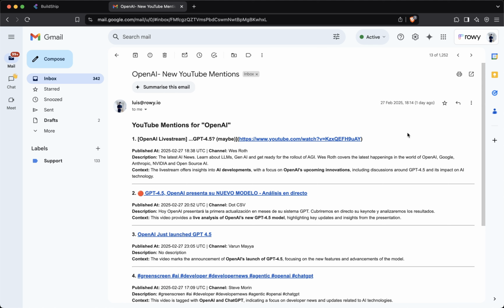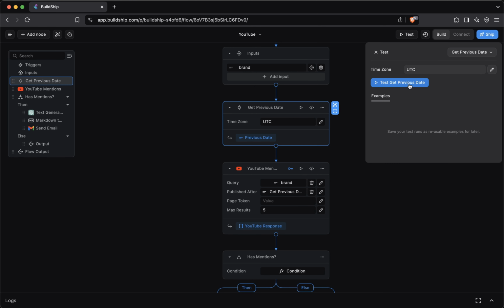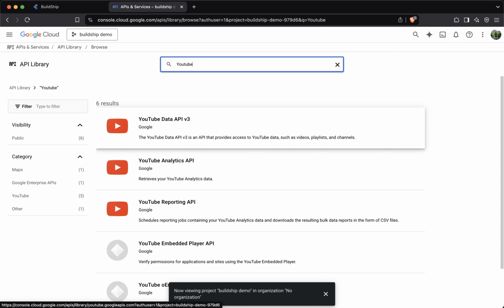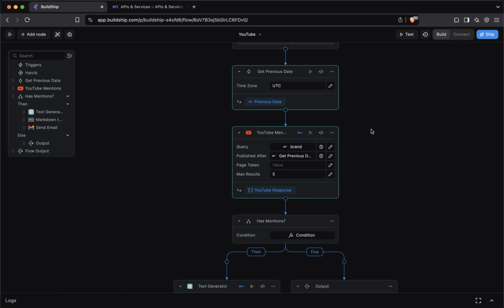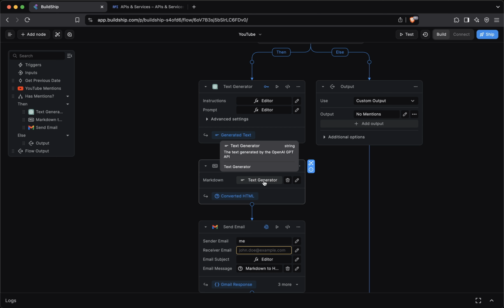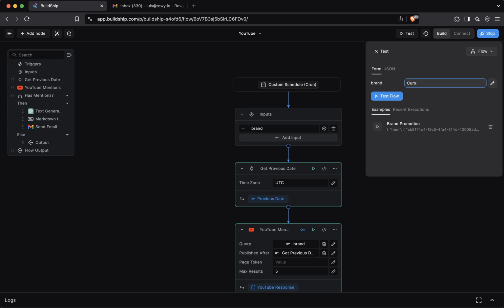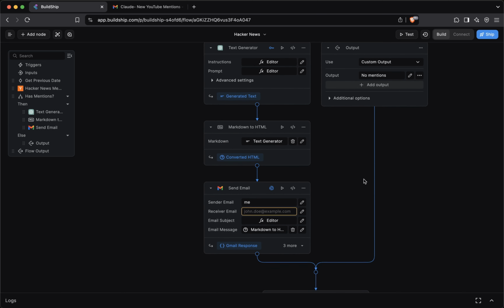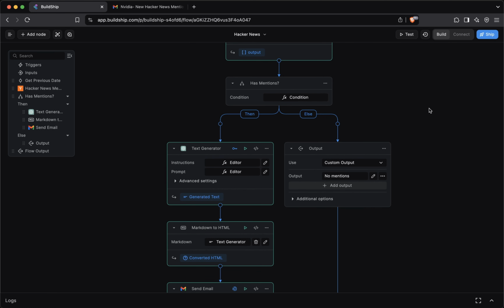What is the Internet Saying about your Brand, Product, or Competitor (on YouTube and Hacker News)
Imagine waking up to an email every day that summarizes what the internet is saying about your service or business, or even about your competitors.

 Well, in this video, we're going to turn that imagination into reality by using BuildShip. With BuildShip, you can automate daily brand mention reports straight to your inbox! 📩

In this tutorial, we’ll build a brand mention tracker using YouTube & Hacker News so you can stay ahead of the conversation.

✅ Monitor YouTube mentions automatically
✅ Scan Hacker News for brand discussions (no API key needed!)
✅ Get AI-generated summaries in your email every morning

Skip the manual searching—let BuildShip do the work! Watch now and start automating your brand tracking today. 🎯

Chapters 📚
0:00 - Overview of YouTube & Hacker News Workflows
1:43 - Adding Brand Input & Filtering by Date
2:43 - Applying the Publish After Date Filter
3:51 - Creating & Adding an API Key to BuildShip
4:57 - Checking YouTube Search Results
6:13 - Formatting Mentions into Markdown
7:11 - Configuring Email Recipient & Subject
9:02 - Setting Up the Hacker News Workflow
9:52 - Testing the Workflow for NVIDIA Mentions